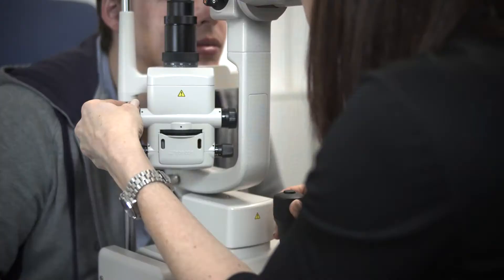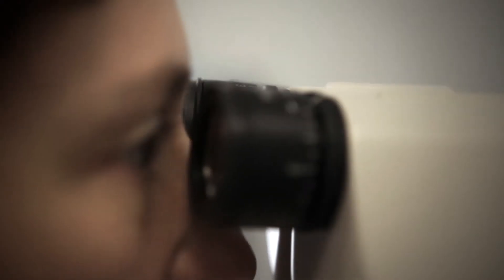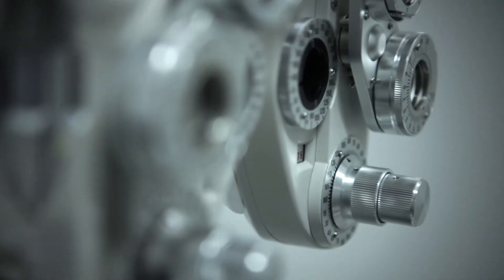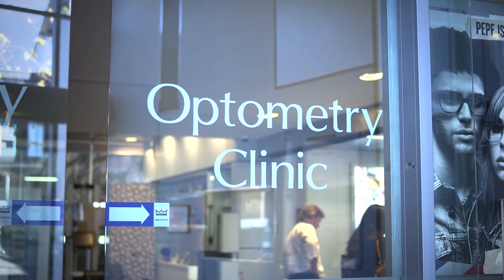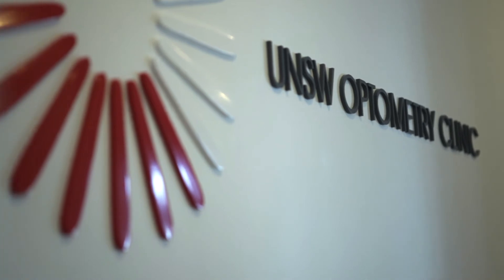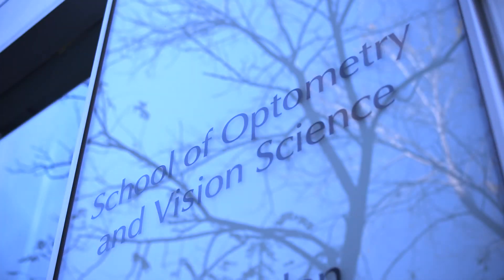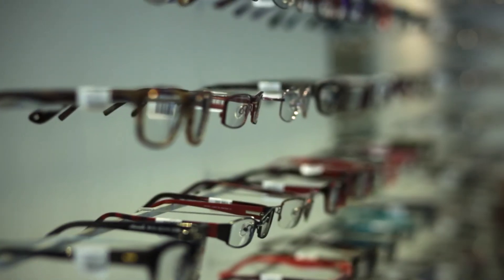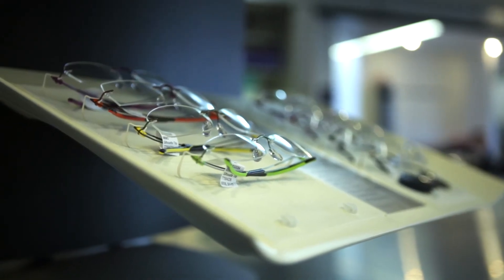UNSW Science - Optometry and Vision Science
Optometry combines the theoretical discipline of vision science with the clinical art of primary eye care. Vision science includes the optics of lenses, the physiology of the eye, the psychophysics of vision and the neuroscience of the brain. The School of Optometry and Vision Science at UNSW is the largest optometry school in Australia and offers strong links between its academic learning and clinical practice.